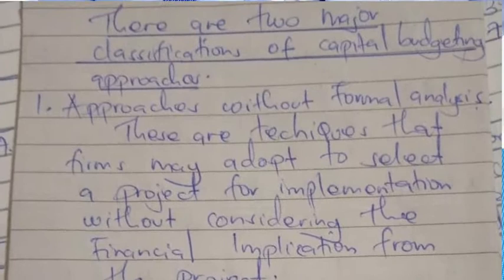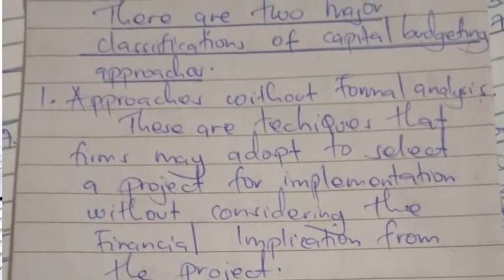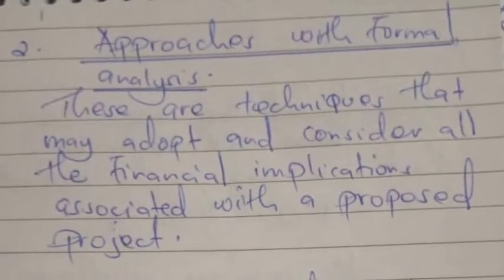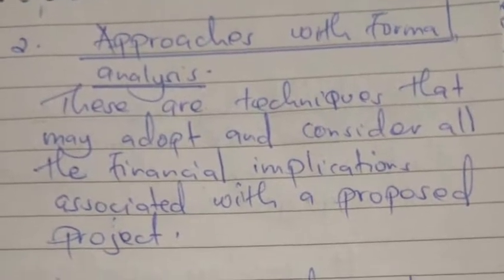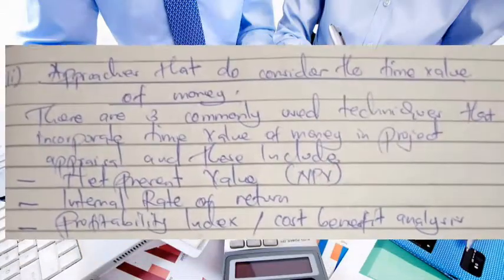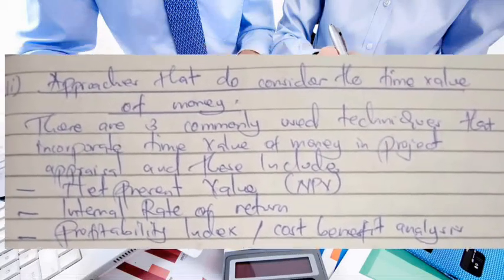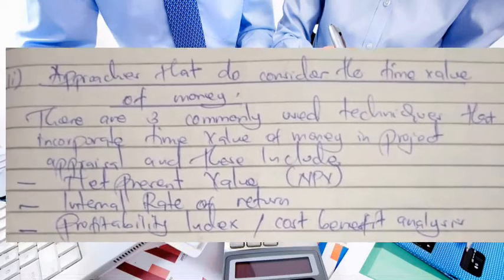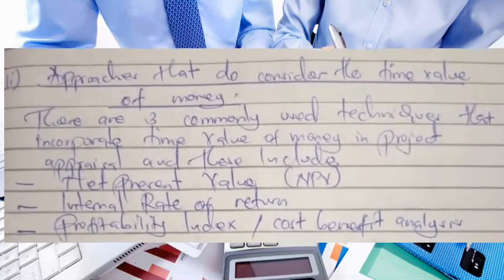Project evaluation techniques ( capital budgeting decision, financial Management)